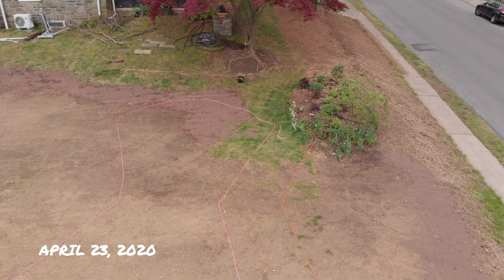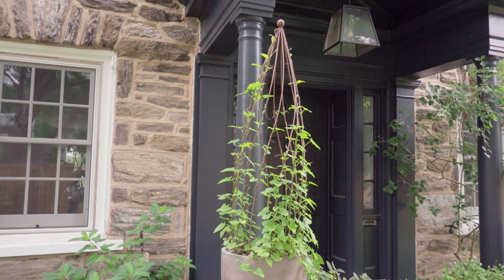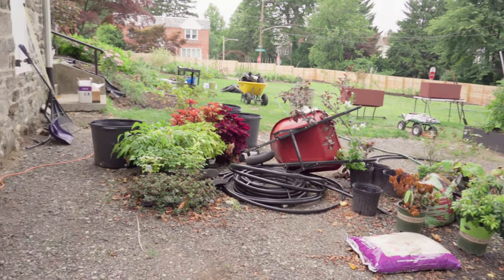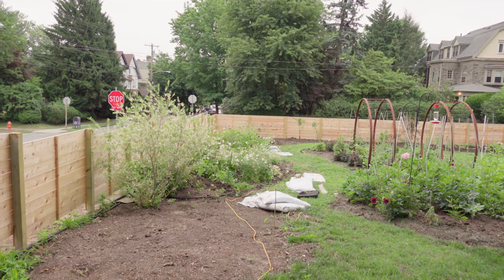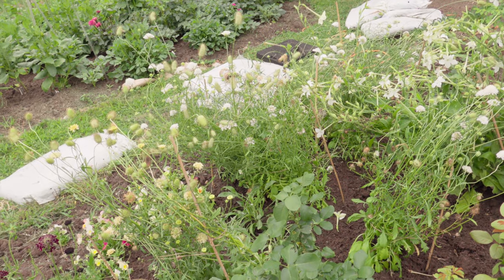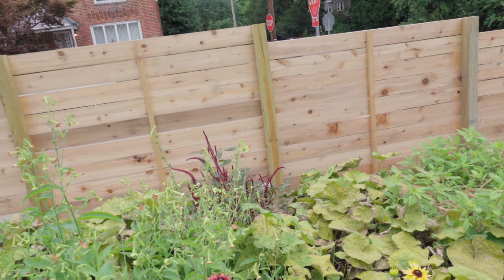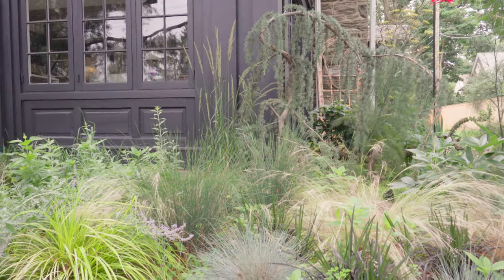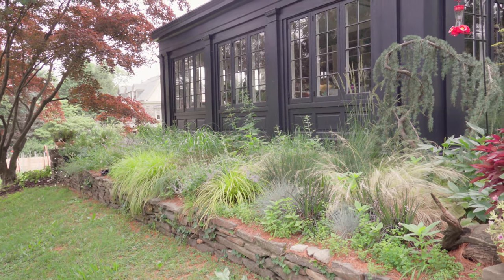Renovating My Abandoned Garden : Part 4 Progress Not Perfection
Welcome to part four of my abandoned garden renovation series, many updates have been made but the challenges of 2020 have definitely got me down a bit. Everything is hard and I know it is for so many folks out there. But I have to say making this video allowed me to really see how much work I have gotten done here and how things are coming together. I finished editing this video in much better spirits. I hope you enjoy checking in on my garden updates, many flowers are blooms, the dahlias showed up for their camera time and you even get to meet the yard cats because I got up so early to make this video, they were too sleepy/hungry to run away!

Our home was abandoned when we bought it, it took 5 years to put the inside together and now I'm tackling the garden which is a 1/2 acre in the city of Philadelphia. I didn't plan for this to be my full time job but Miss Corona made it so all my floral design work has been postponed for quite a while.

Also, while I'm doing as much of the work as I can we did have the very talented duo of Chris & Chris from Everlasting Fence who built the horizontal fence from scratch on site. They did such a beautiful job!

If you're new here: I'm a Philadelphia based floral designer, in a normal year I work on a handful of bespoke weddings in unique venues-Art Museums are a speciality of mine. I've been in flowers for 10 years and prior to that was a retail environmental designer. Gardening is very new to me but I'm pretty comfortable working with flowers, texture and colors. I share all things flora here on my channel and try to post weekly.